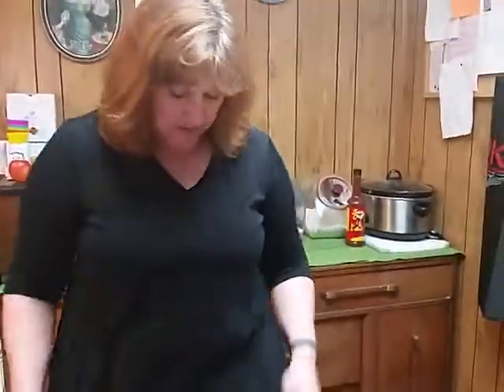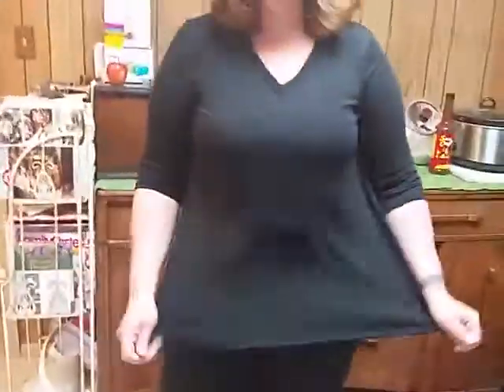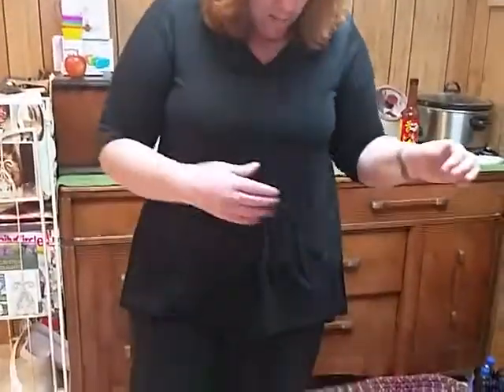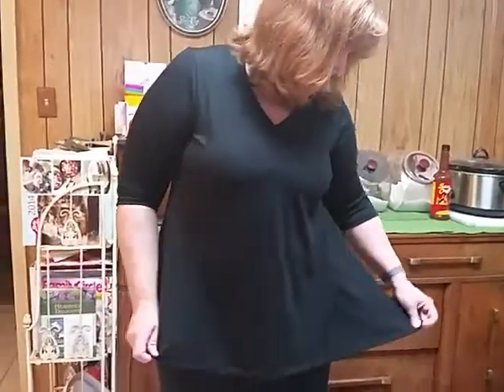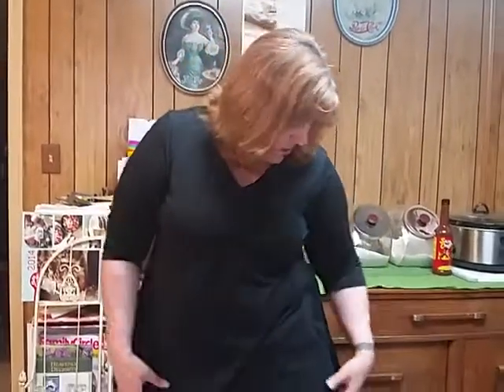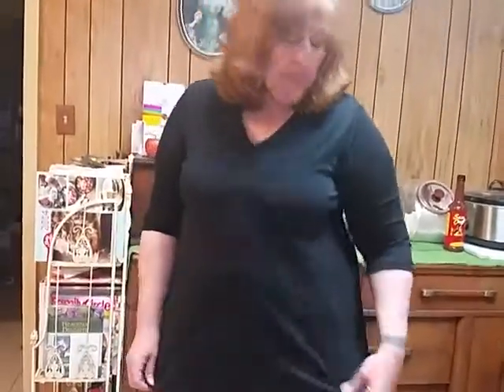Stanzino® Women's V neck 3/4 Sleeve Casual Tunic